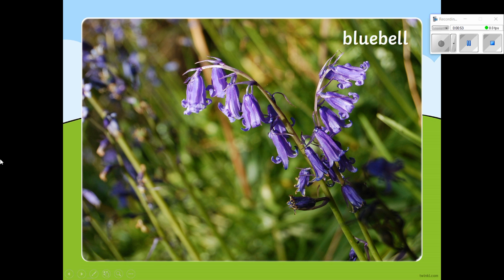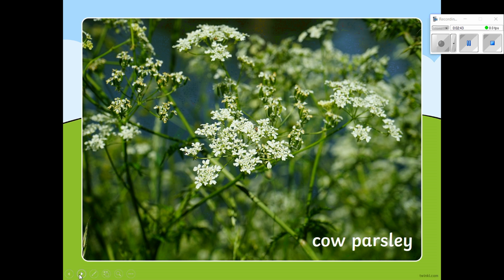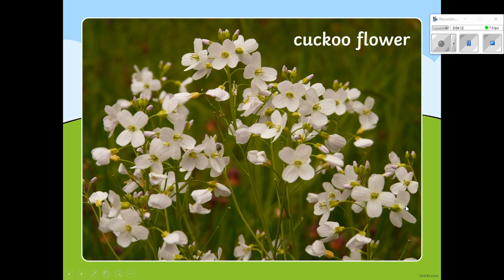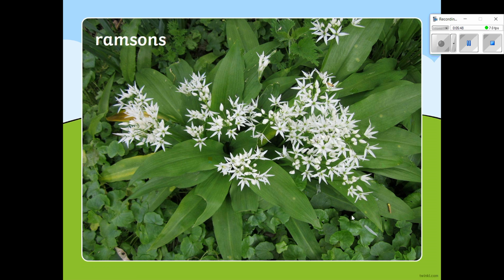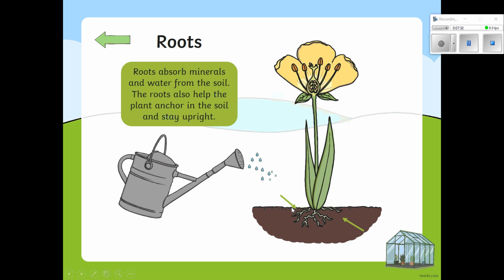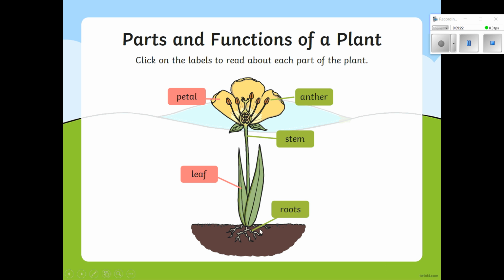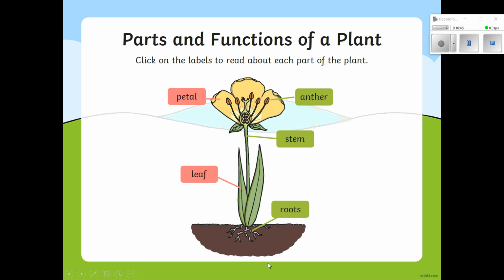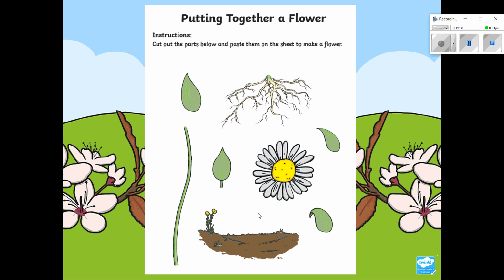Topic: Flowers 23.2.21